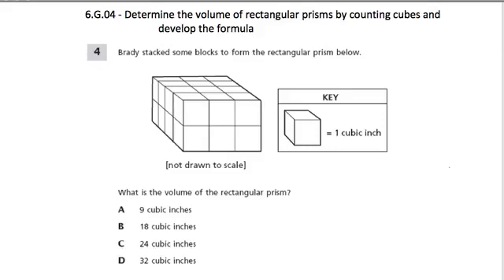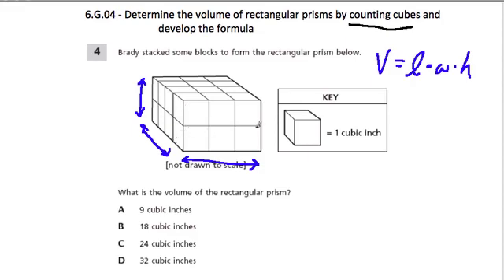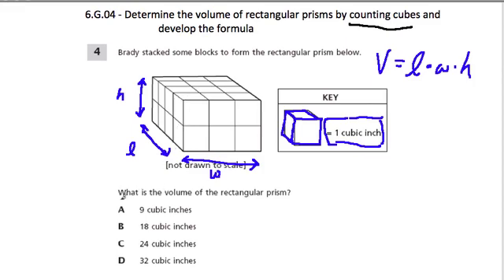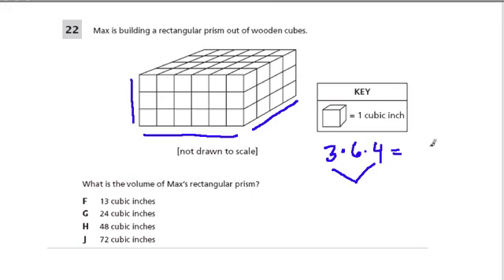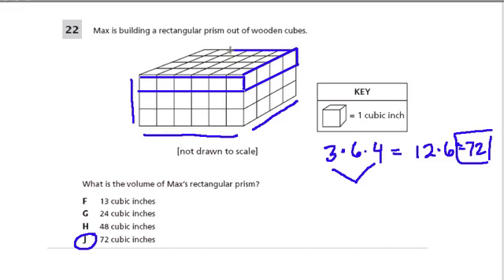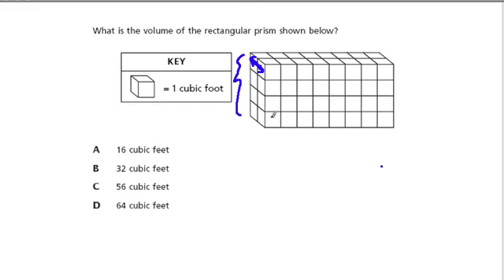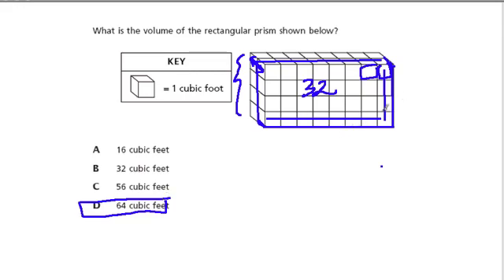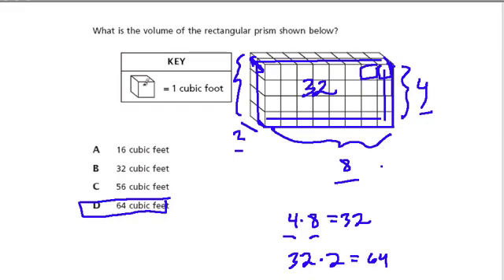Counting Cubic Volume